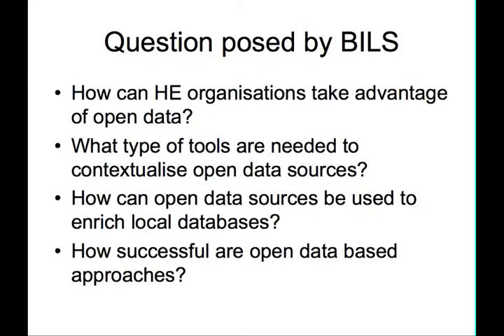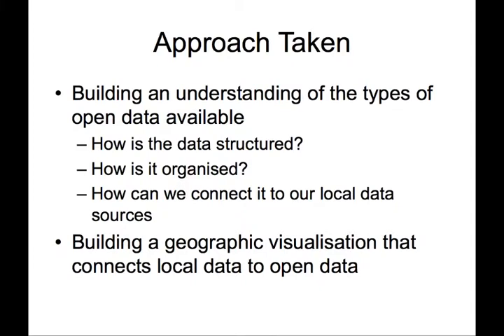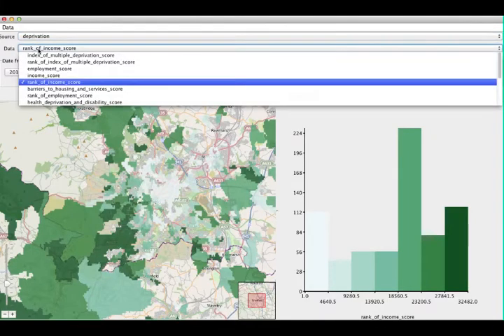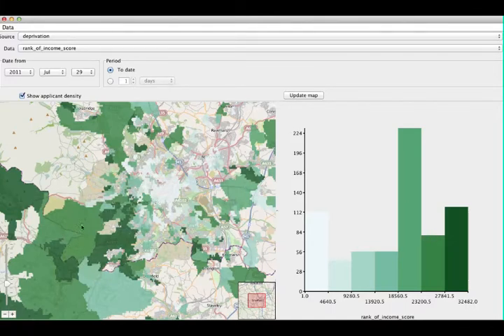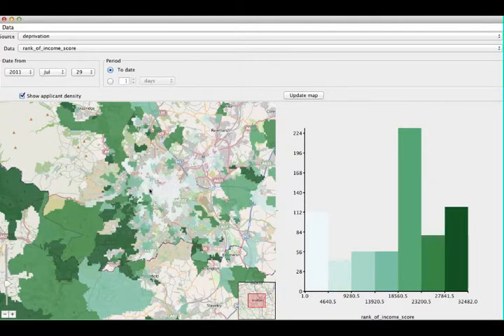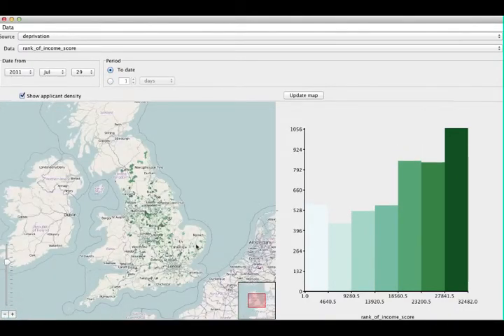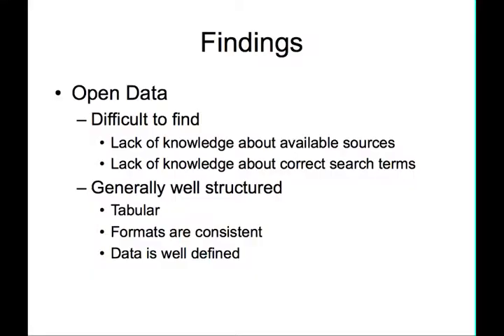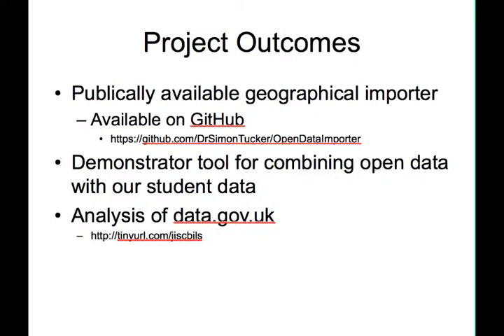BILS - Business intelligence for learning about students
BILS - Business intelligence for learning about students - Simon Tucker and Alex McLean, University of Sheffield